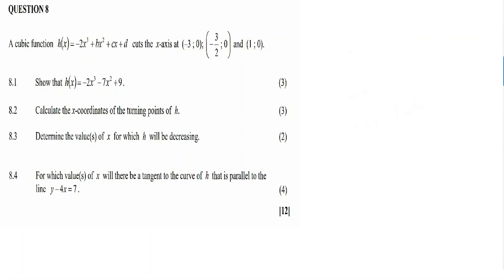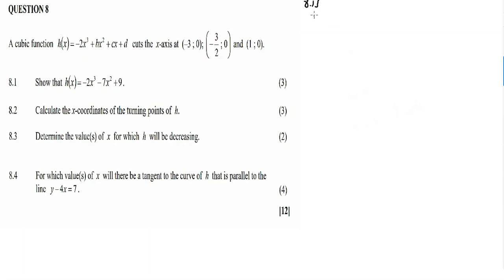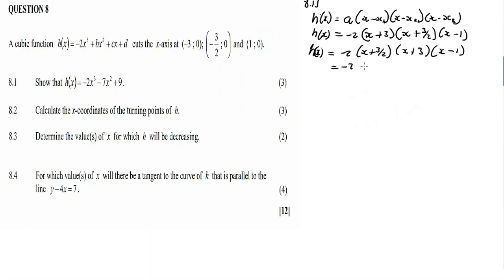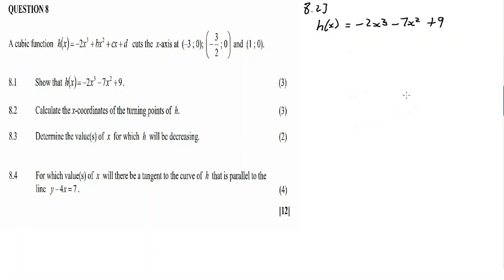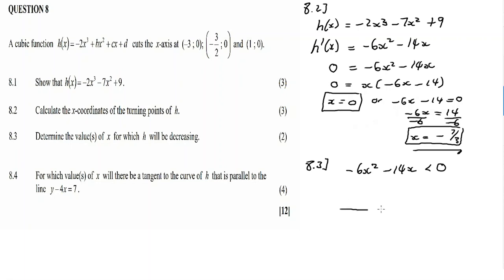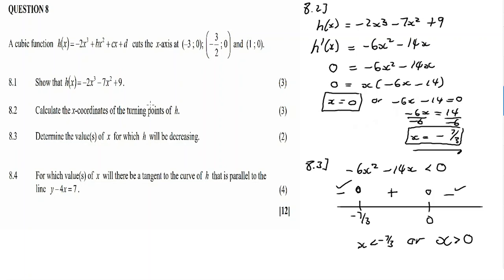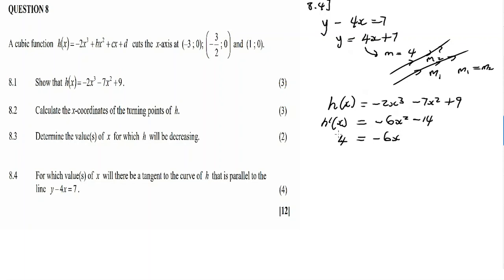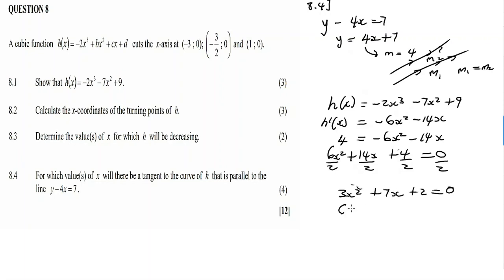FUNCTIONS: CUBIC FUNCTIONS | MAY/JUNE 2019: MATHEMATICS Paper 1 Question 8 (Grade 12)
In this video im discussing Question 8 from MAY/JUNE 2019 Grade 12 Mathematics Paper,